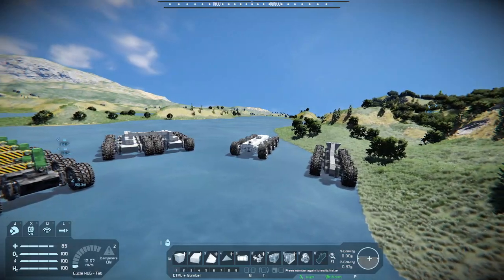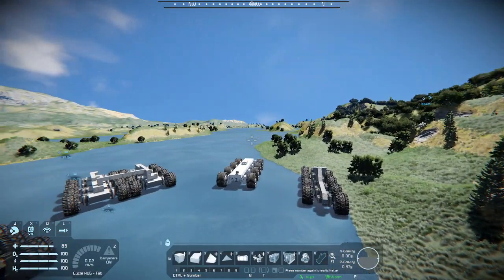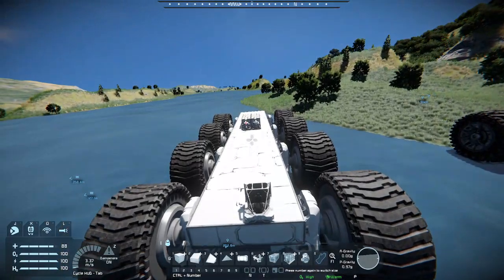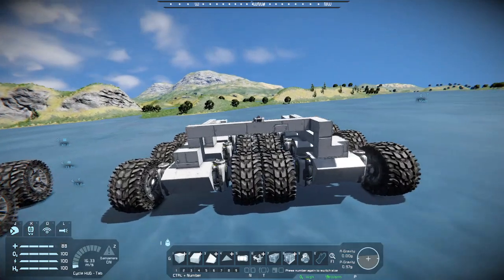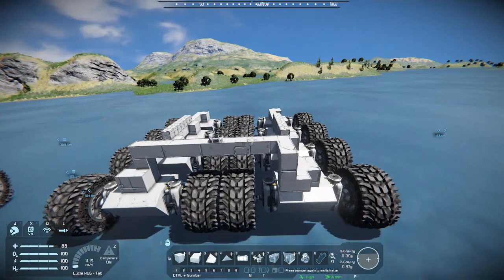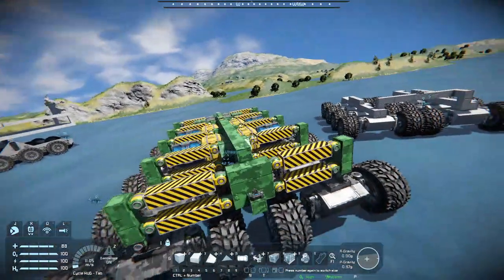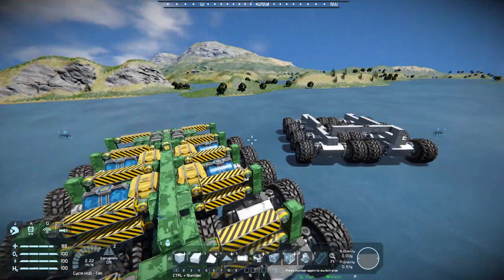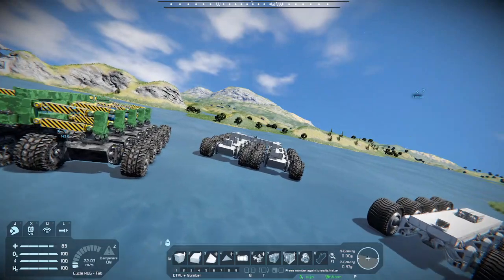Space Engineers - a good large grid rover for extreme terrain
There are so many ways to build a good rover but pretty much all of them have their pros and cons. Either they are very large and heavy and thus perform less well in extreme offroad terrain or they are small and light and do well under those bad conditions but have a very limited cargo capacity and utility.
I came up with these designs. Hope you enjoy